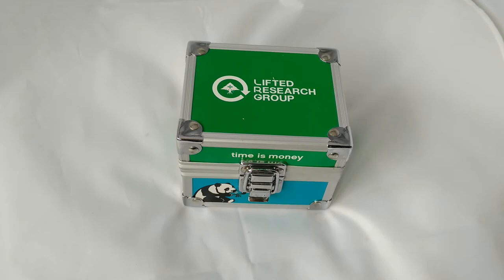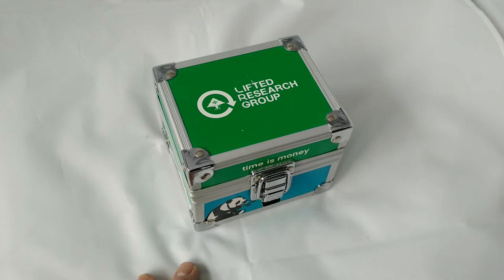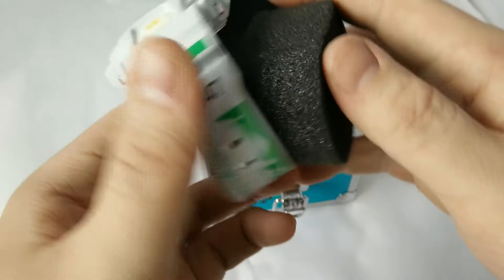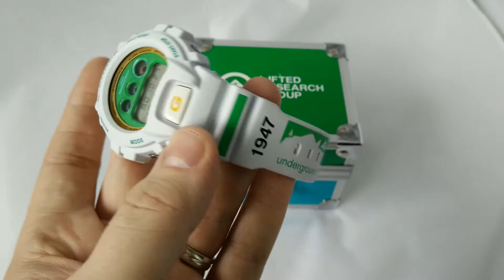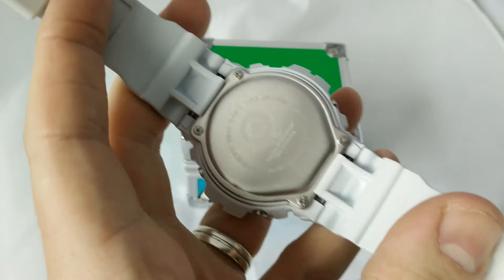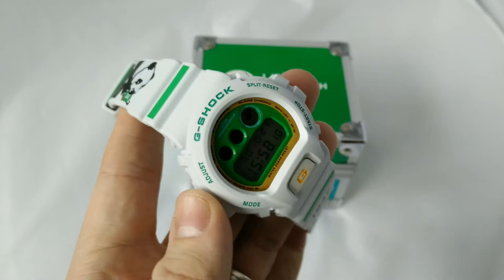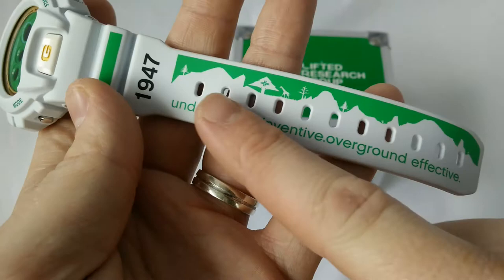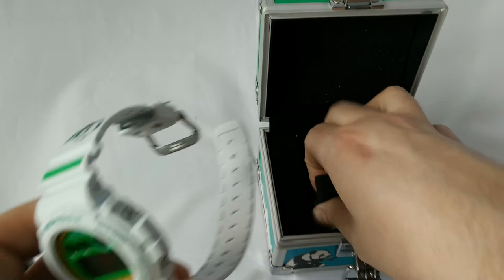Casio GShock DW6900FSLRG-8CR LRG review. lrg panda limited HD